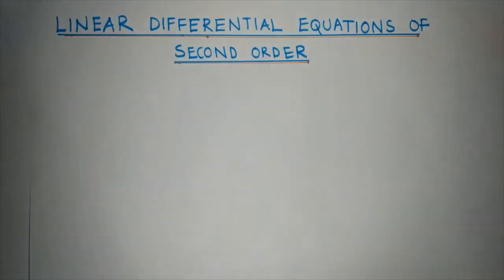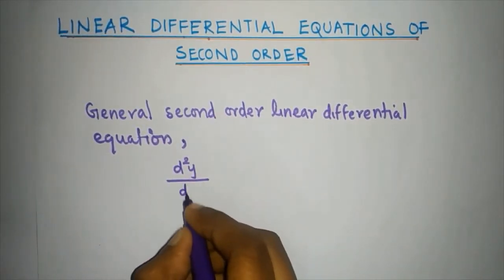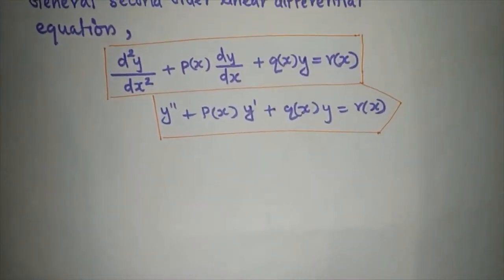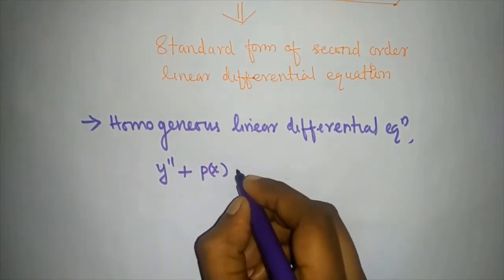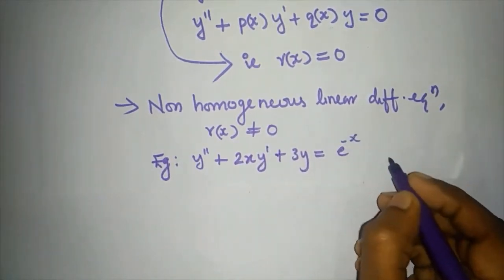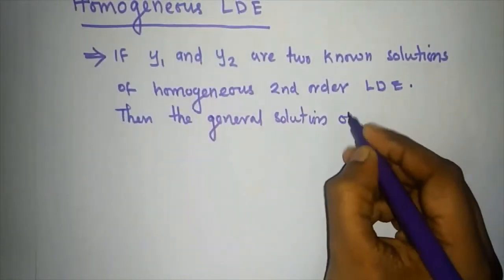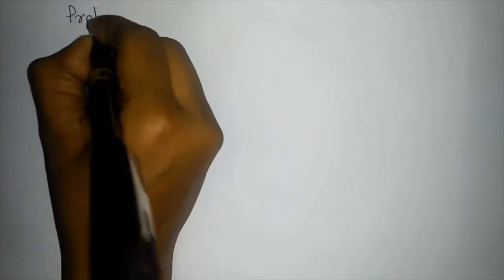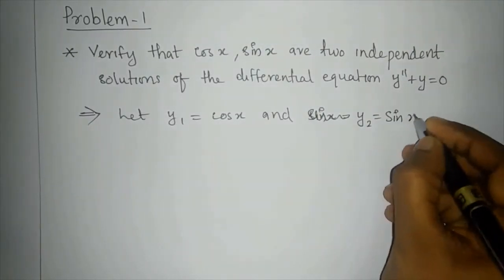FOURTH SEMESTER B.Sc COMPLEMENTARY MATHEMATICS (PROBLEMS)| CALICUT UNIVERSITY | MAT4C04 | PART-1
This video will be more helpful for fourth semester bsc complementary mathematics students under university of calicut.